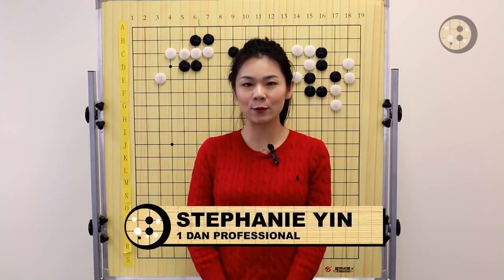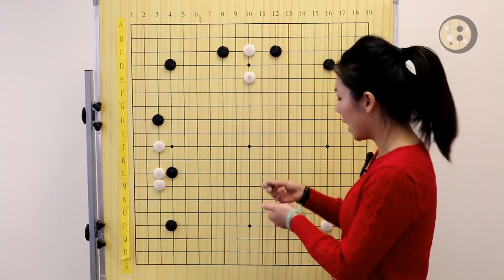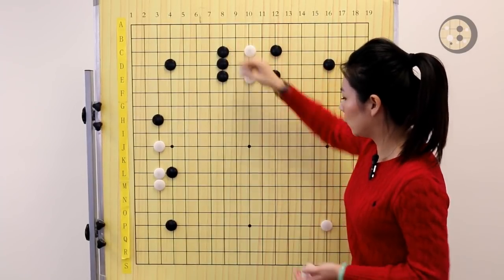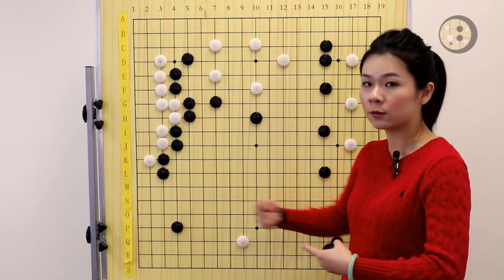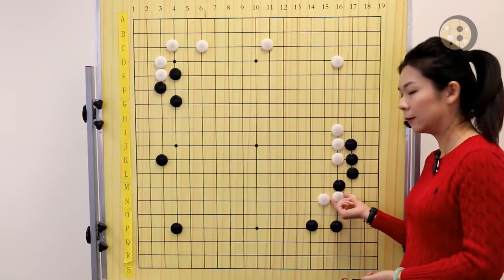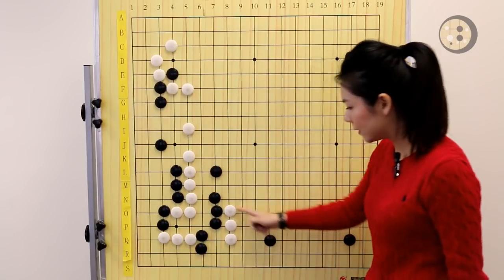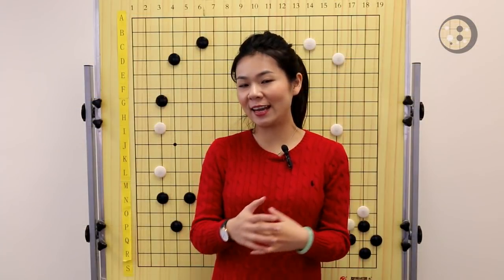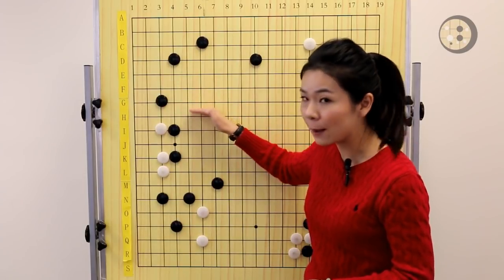Top Go Mistakes in September 2018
1-Dan Professional player Stephanie Yin and the New York Institute of Go presents the Top Mistakes in September:
- 2 Mistakes by 30-20 Kyu Players
- 2 Mistakes by 19-10 Kyu Players
- 2 Mistakes by 9-1 Kyu Players
- 2 Mistakes by 1-4 Dan Players

Go, or "Weiqi" (圍棋) in Chinese, "Baduk" (바둑) in Korean, "Igo" (囲碁) in Japanese, is a 2-player board game has originated in China over 4,000 years ago.

The New York Institute of Go (NYIG), along with our 501©(3) non-profit charitable organization,  New York Go Association (NYGA), was founded in 2016 in New York City by Stephanie Yin.

For more information about the NYIG and NYGA, please visit our

To support the NYGA and NYIG, go Any support will help us improve the quality of our videos and provide a better service in the Go community.